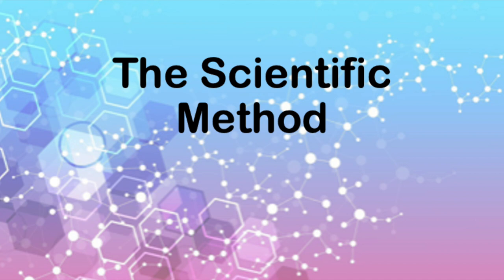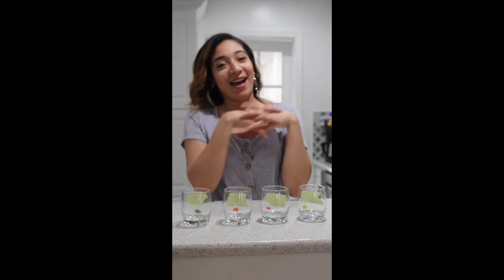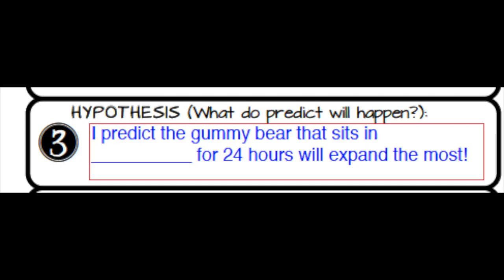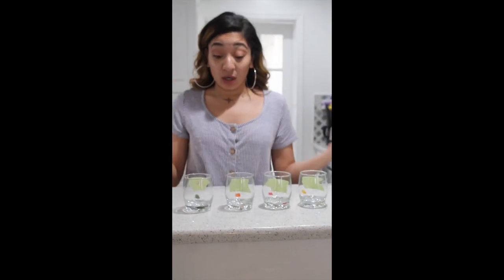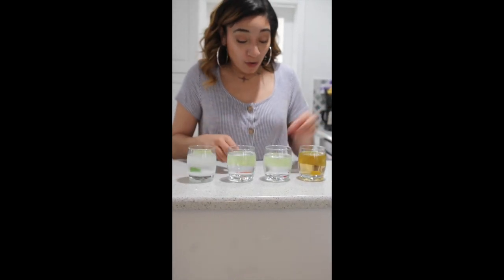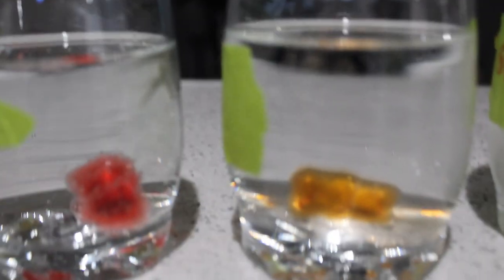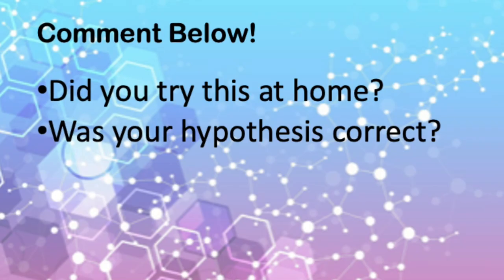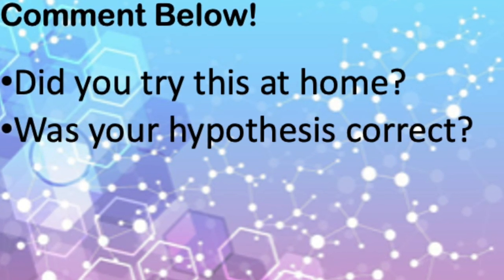3rd Grade Science - Scientific Method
Learn about the Scientific Method with 3rd grade teacher Ms. Passalacqua!